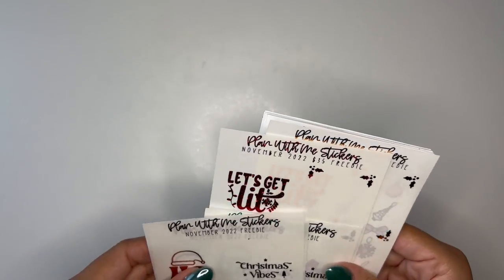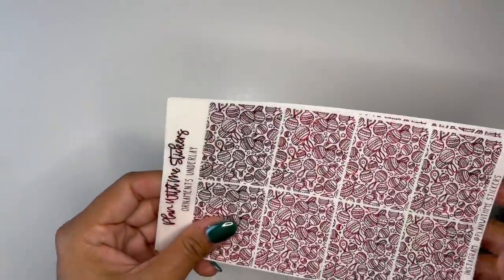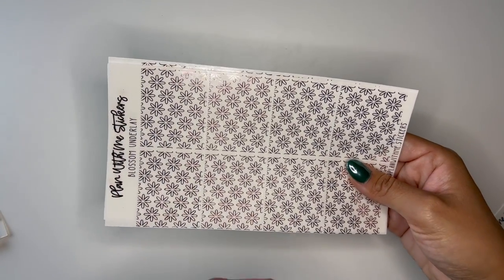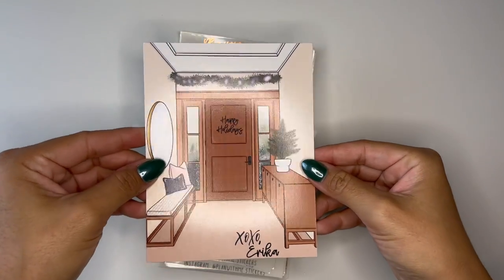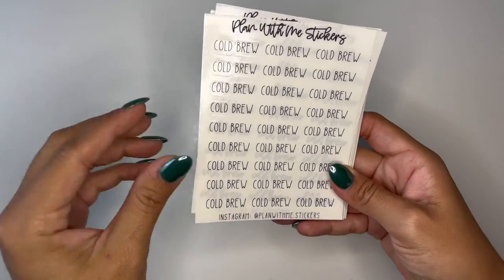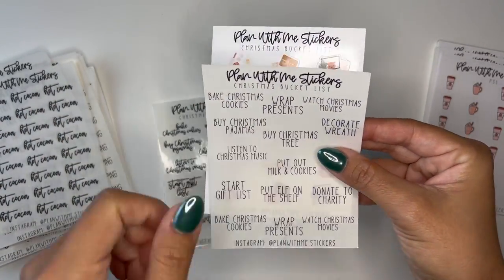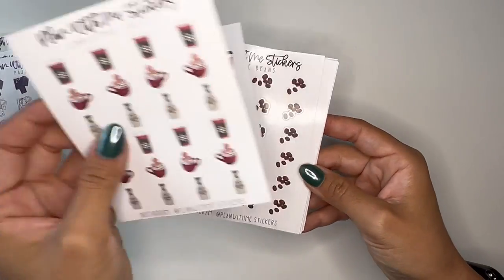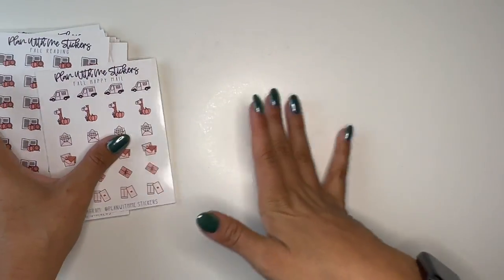New Releases | NEW Underlays | Plan With Me Stickers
You can find my Shop on Etsy
Follow my shop on Instagram- @planwithme.stickers

Hope you enjoyed it as much as I enjoyed making it!